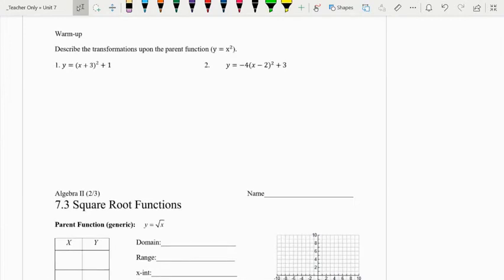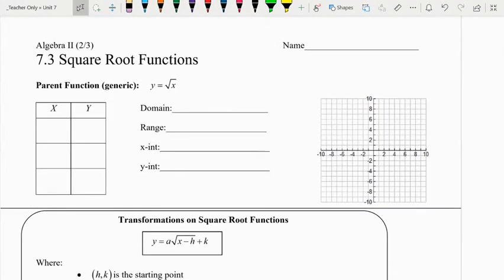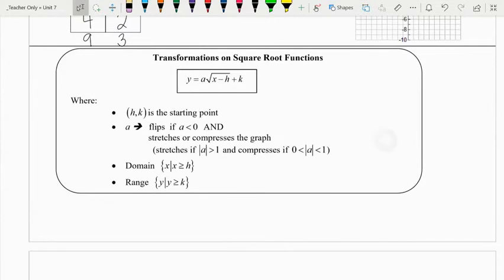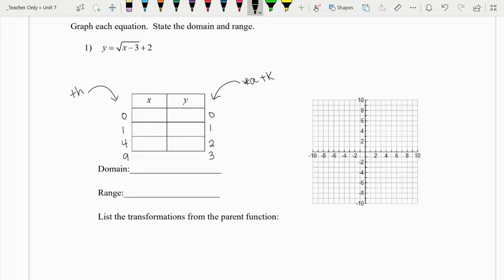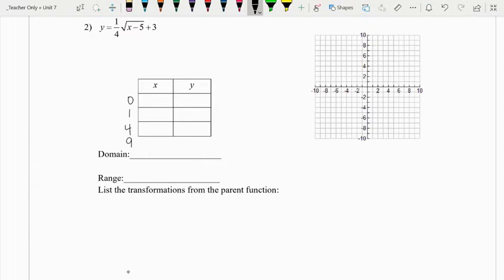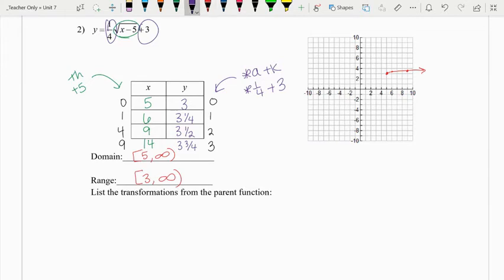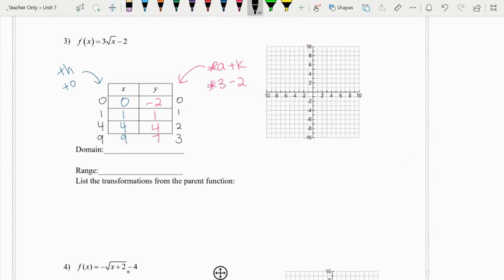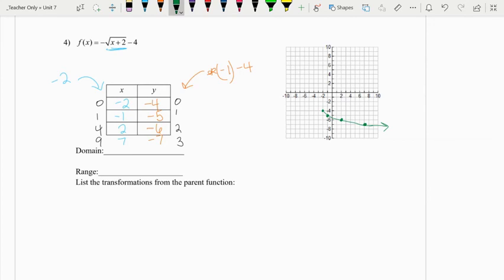7.3 Day 1 - Graphing Square Root Functions